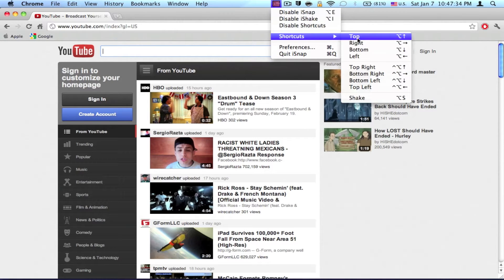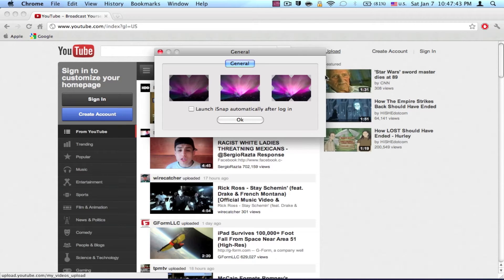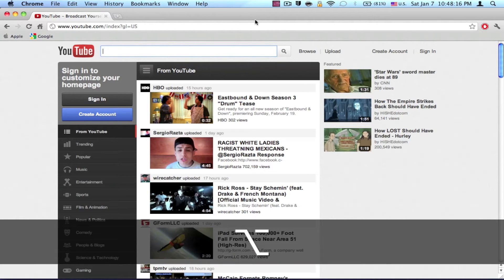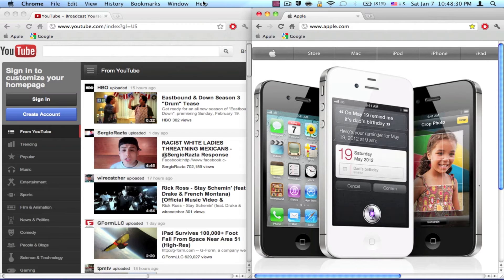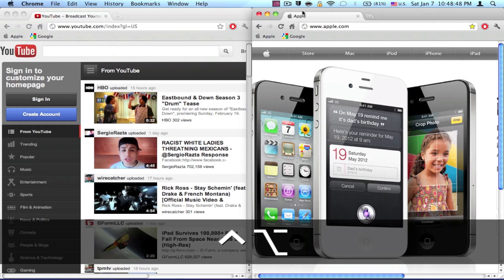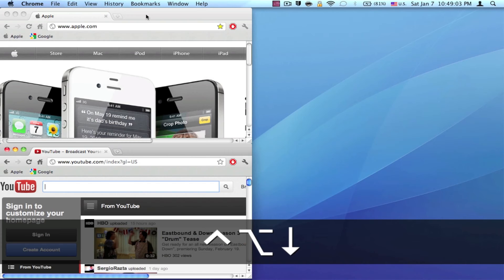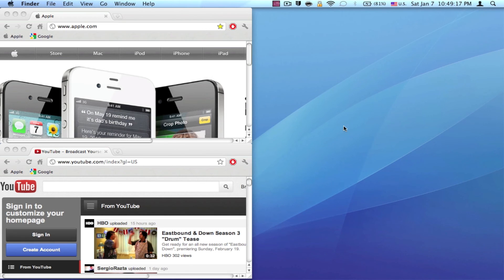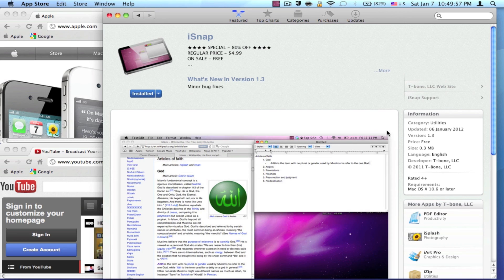iSnap Review - Organize windows sizes perfectly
iSnap is a great app for you to organize the size of your windows to fit your screen and use them at the same time.

Download iSnap from the Mac App Store for FREE.